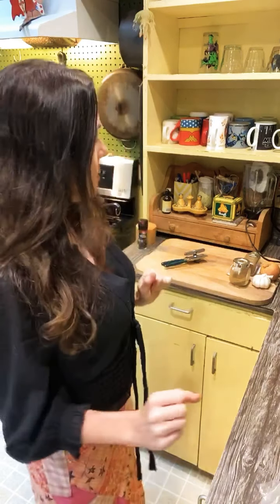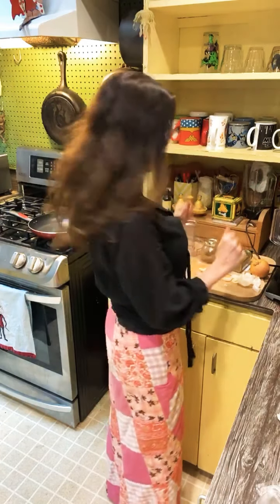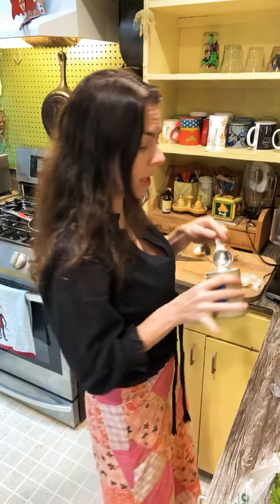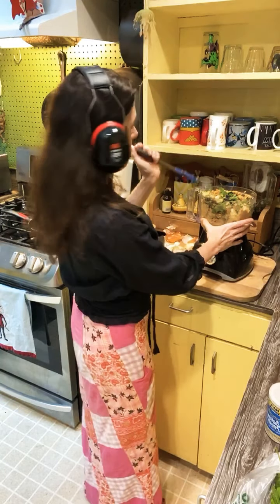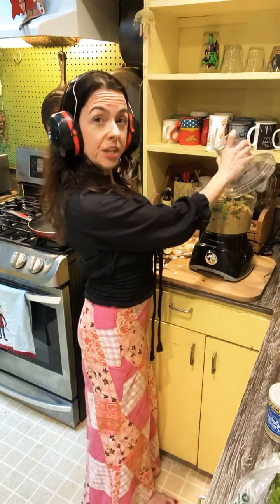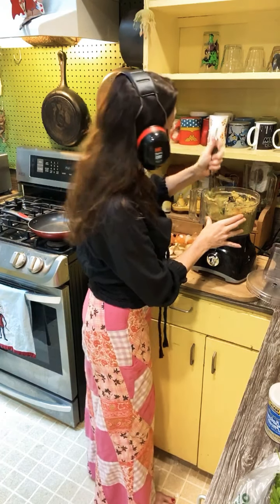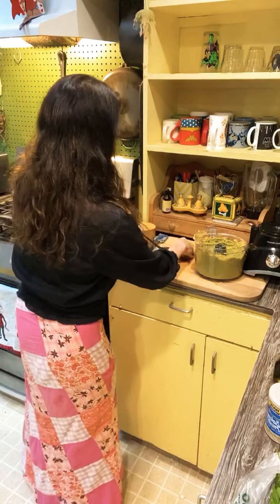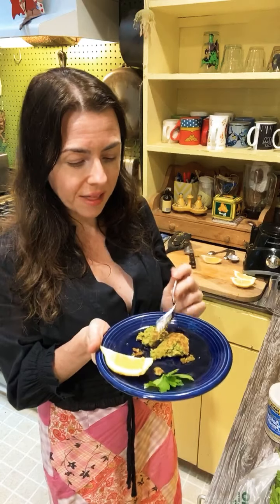Cooking with Carolina: Falafel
Join librarian Carolina Cooney in her home kitchen is she makes falafel for her weekly Cooking with Carolina cooking show that broadcasts live on Facebook every Saturday night at 5pm EST.